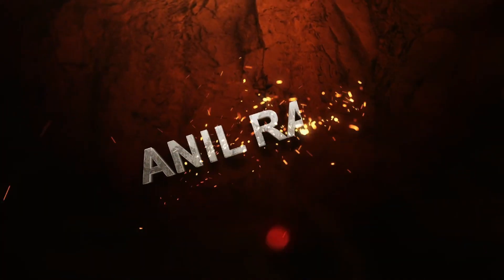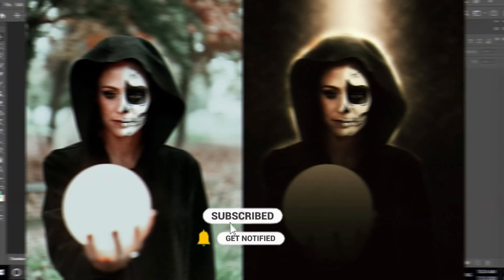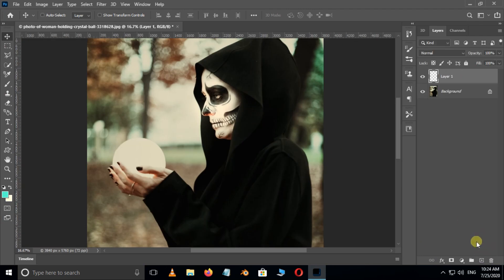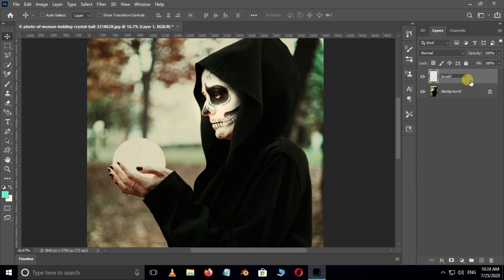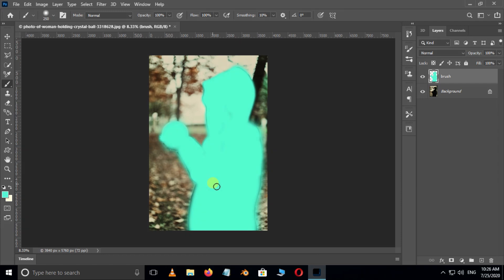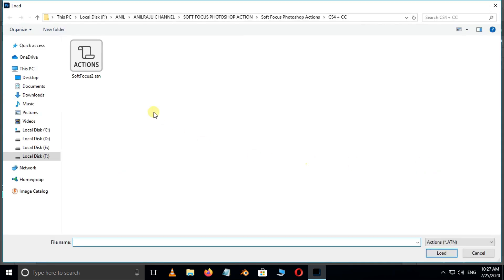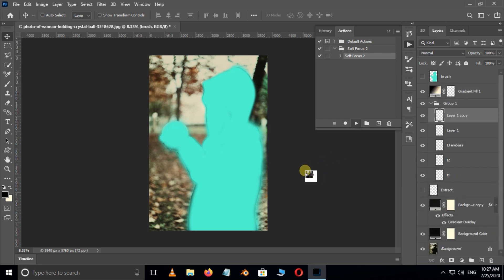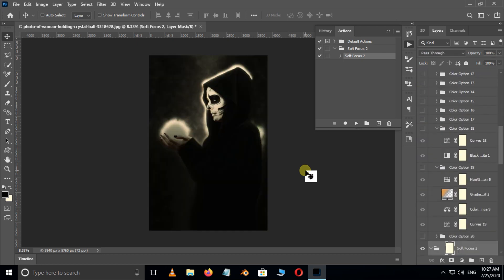SOFT FOCUS EFFECT IN PHOTOSHOP 2020 - ( Photoshop Tutorial )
In this tutorial, you should learn how to how to create SOFT FOCUS EFFECT IN PHOTOSHOP 2020 in adobe photoshop 2020.

thanks to the image author: Photo by Pixabay from Pexels